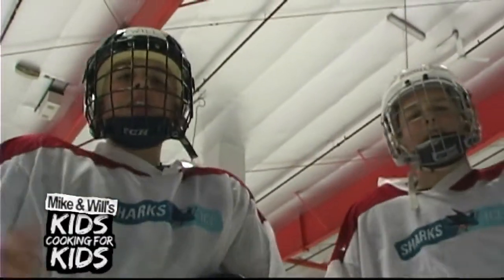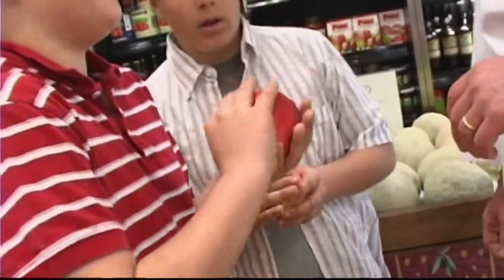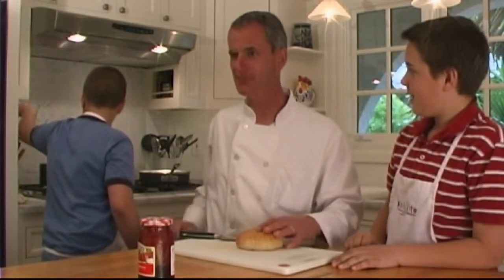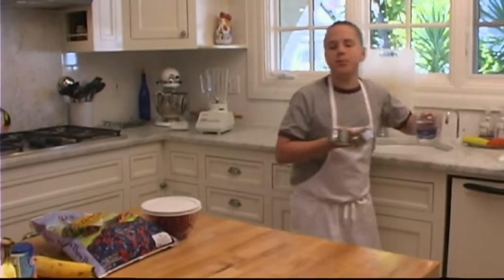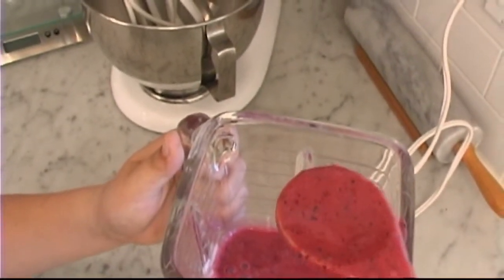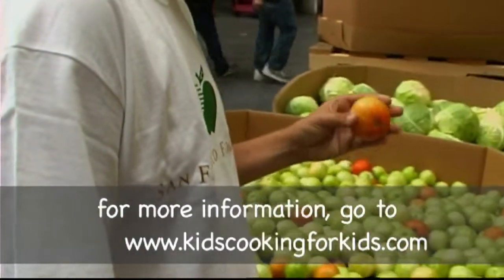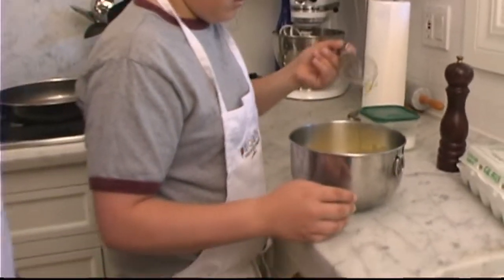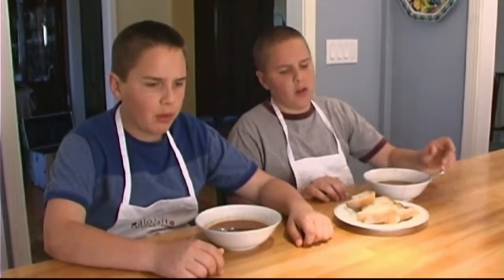KidsCookingForKids Ep01 Breakfast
Episode 1 of the groundbreaking cooking show hosted by kids. The show was produced in 2006 long before the deluge of kids cooking programs. This program is still running in nationwide syndication.